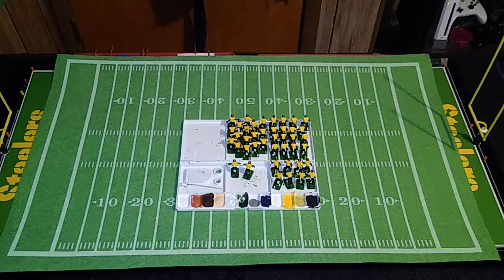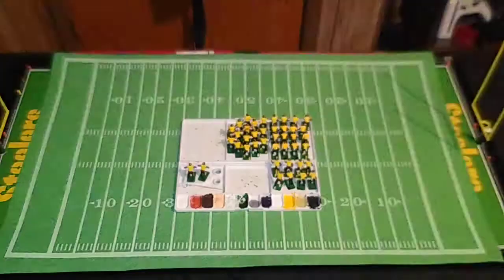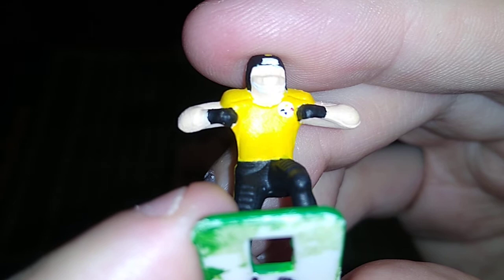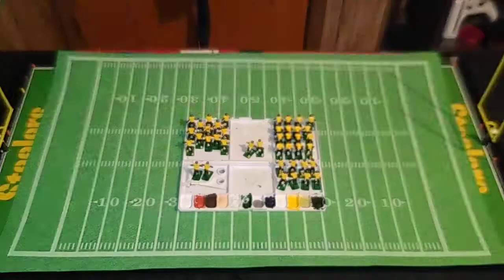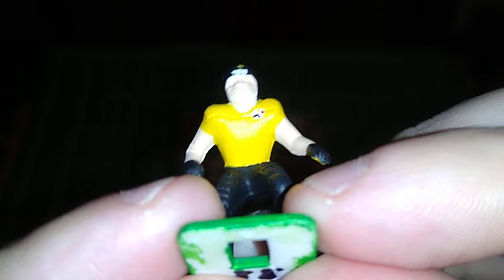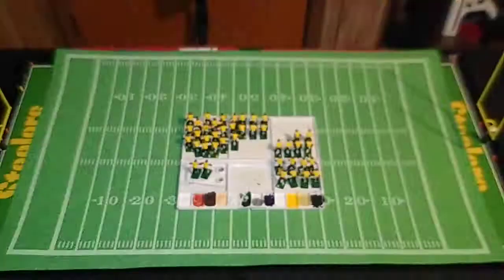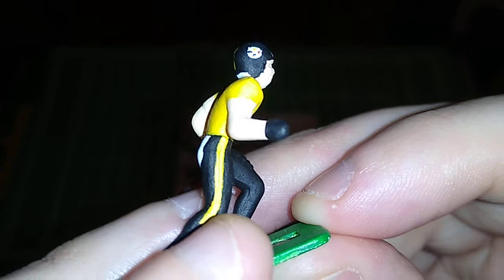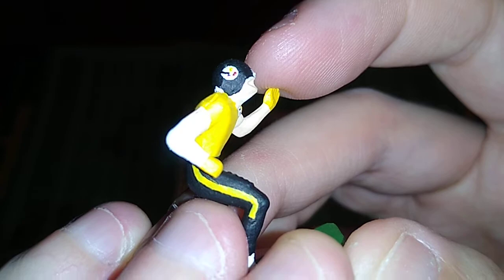Painting Tudor Fab 5 Electric Football Figures - Helmet and Jersey Logos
A crucial step in the painting of these figures ended up only taking a couple hours, and I'm incredibly pleased with the results!